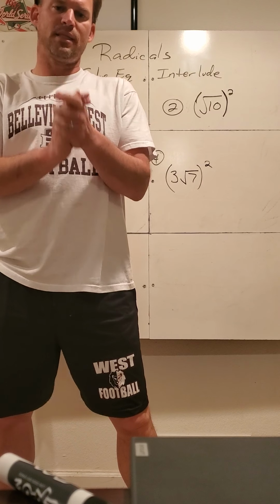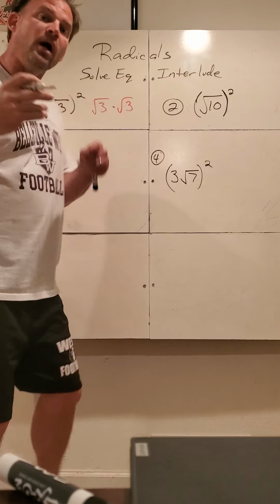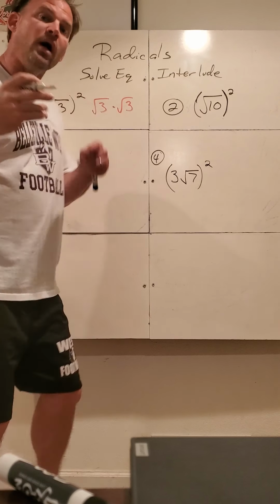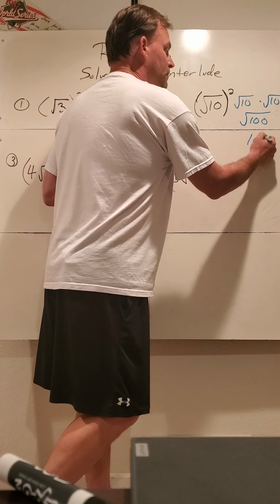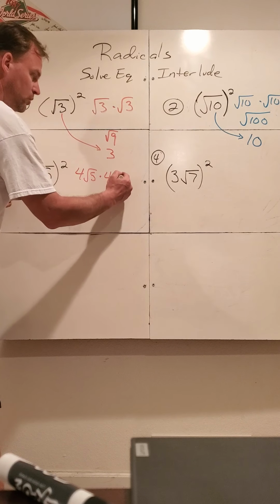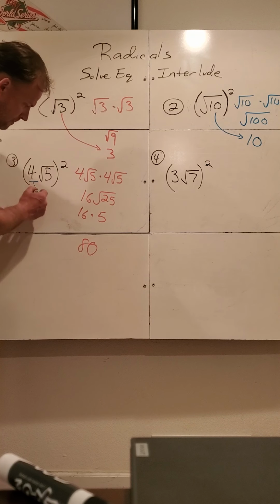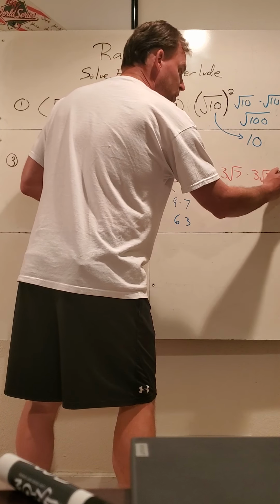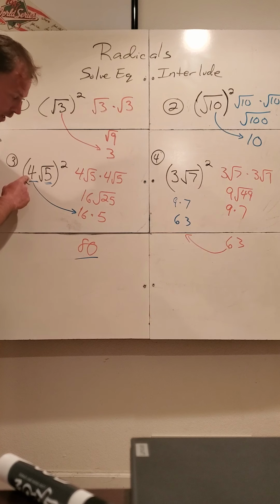Solve radical eq interlude